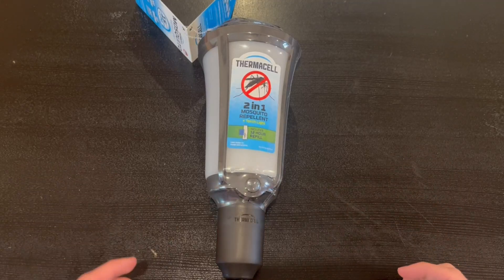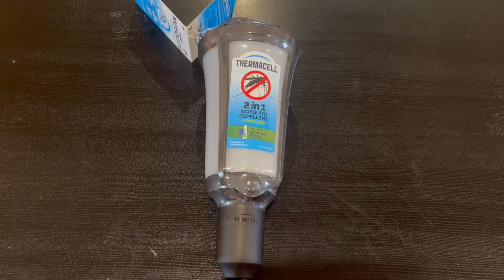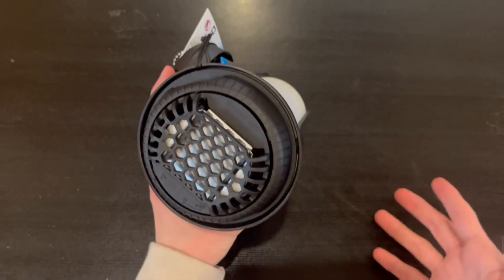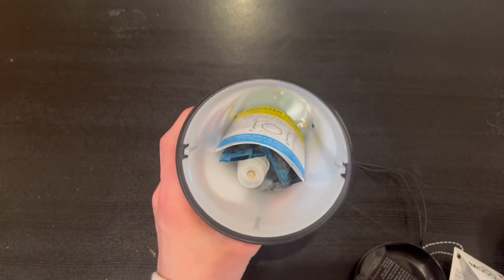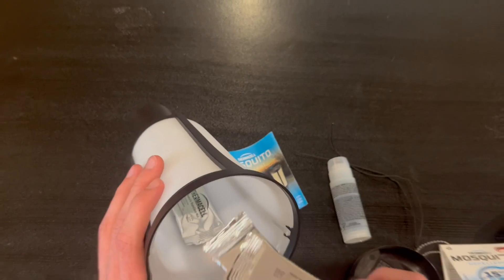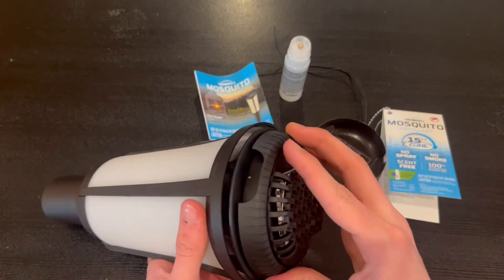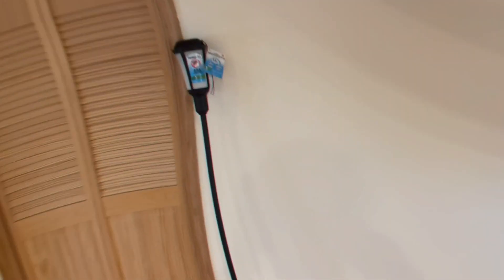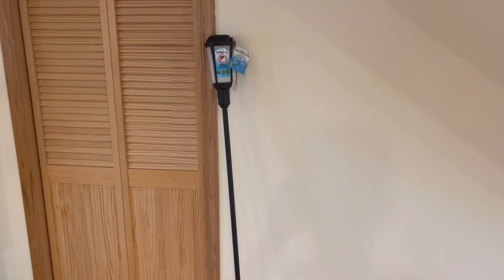Thermacell Patio Shield Torch Mosquito Repeller; Adjustable Height; Effective Mosquito Repellent Rev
Thermacell Patio Shield Torch Mosquito RepellerEffective Mosquito Repellent Rev .